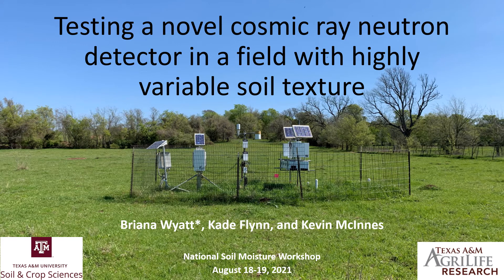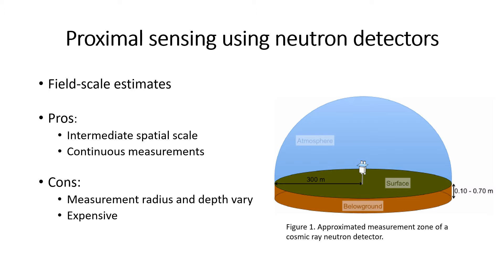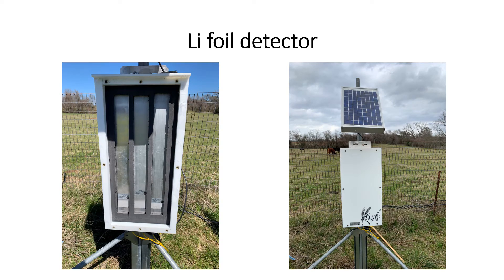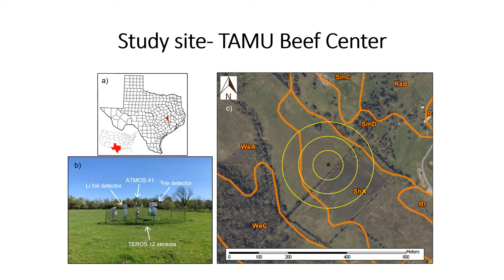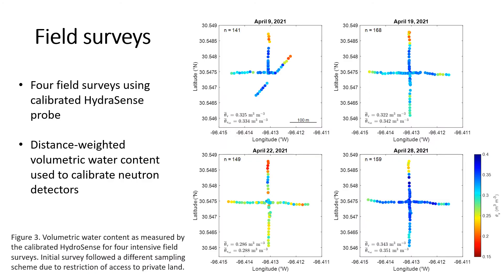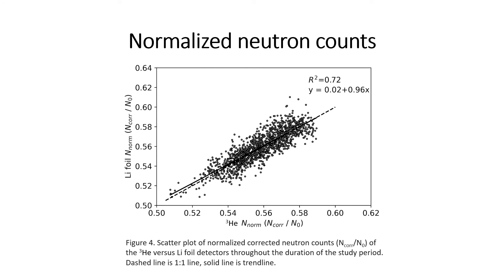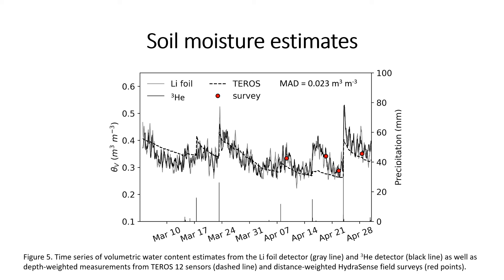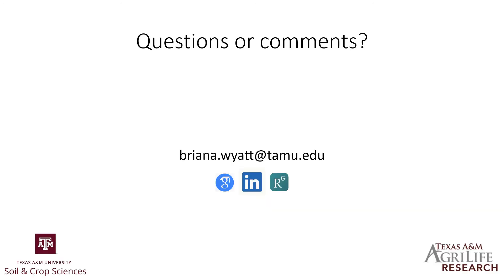2021 National Soil Moisture Workshop: Cosmic ray neutron detector w/ highly variable soil texture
The virtual 2021 National Soil Moisture Workshop provided a unique opportunity for leaders in soil moisture research and development to come together in an interactive workshop format to exchange ideas and develop collaborations.